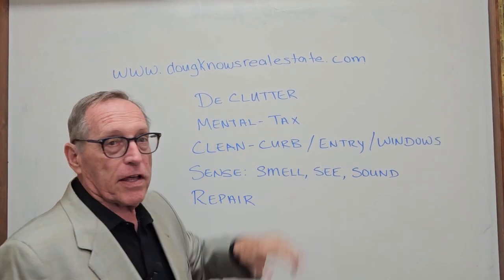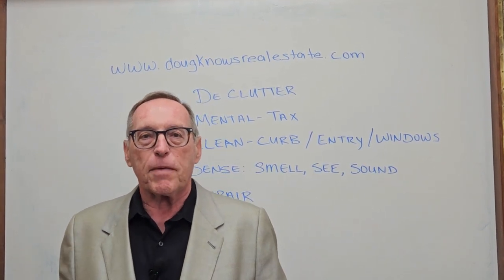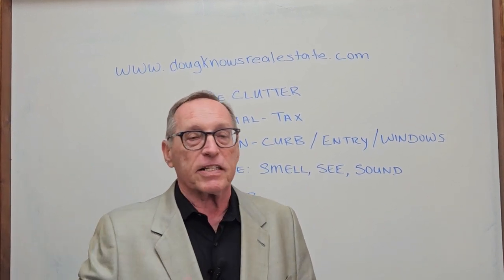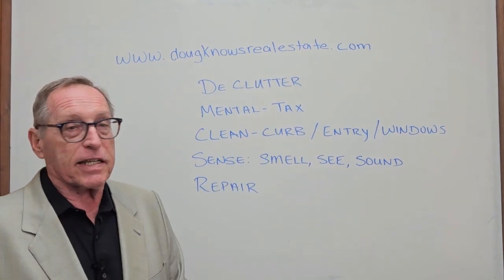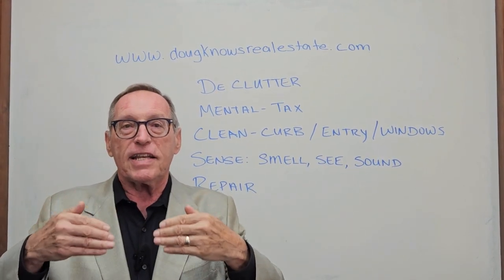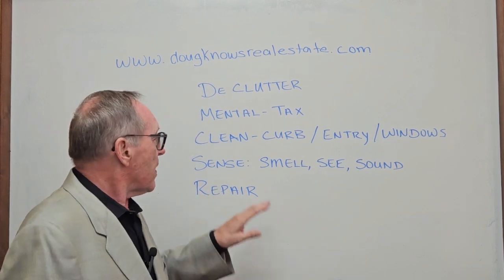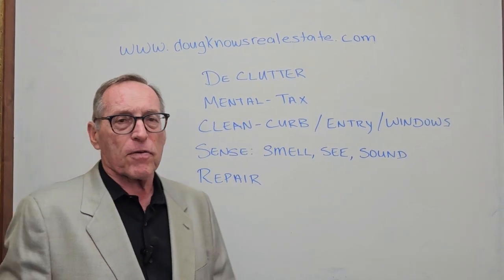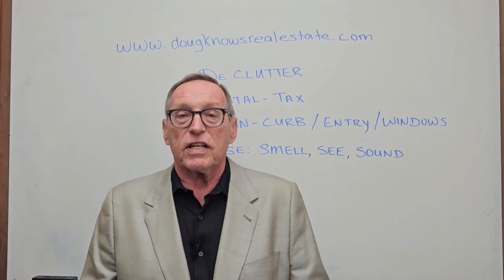How To Maximize Your Listing Price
An email was sent to me from a person I have done business with in the past asking 'how to prepare a home for a maximum listing price."